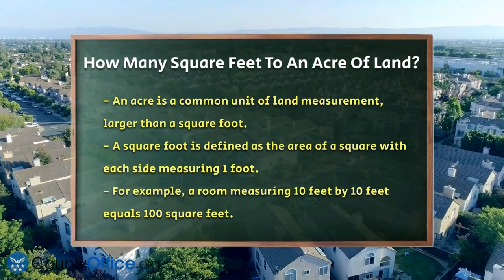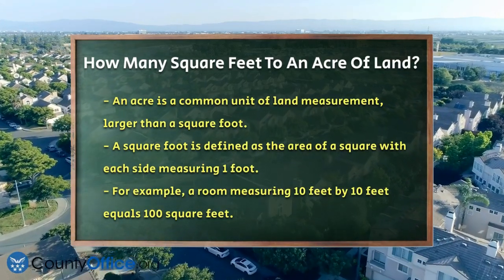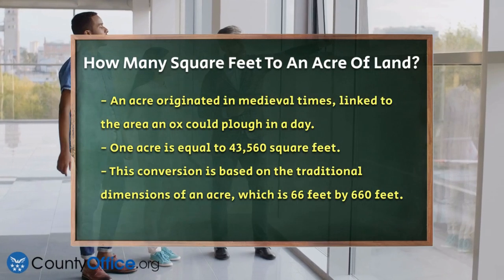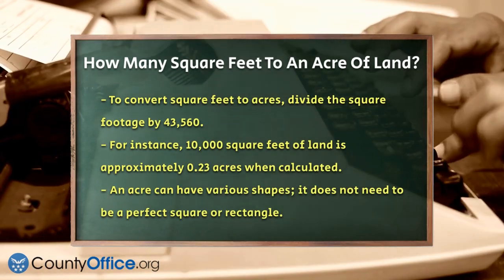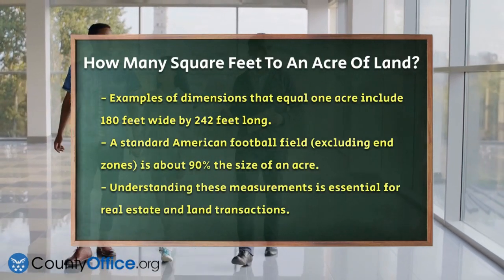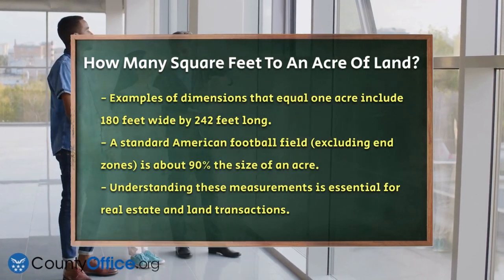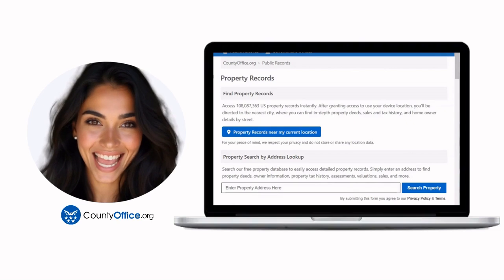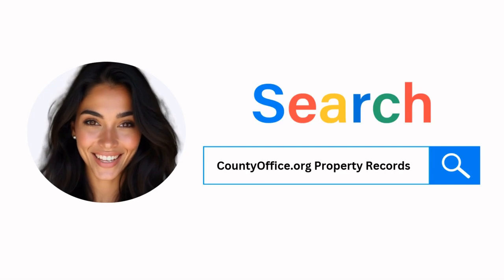How Many Square Feet To An Acre Of Land? - CountyOffice.org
How Many Square Feet To An Acre Of Land? Understanding land measurement is essential for anyone involved in real estate or property management. In this informative video, we will clarify how to measure land in acres and square feet. We will define square feet as the area of a square with each side measuring 1 foot. Additionally, we will explain what an acre is and its historical significance.

You will learn the conversion between square feet and acres, including the exact number of square feet that make up one acre. We will provide practical examples to illustrate how to perform these conversions easily. Furthermore, we will touch on the various shapes an acre can take, beyond just squares or rectangles, to help visualize the area.

To give you a better sense of scale, we will relate the size of an acre to a standard American football field. This comparison will aid in grasping the concept of an acre in real-world terms.

Join us for this engaging discussion that will enhance your knowledge of land measurements.